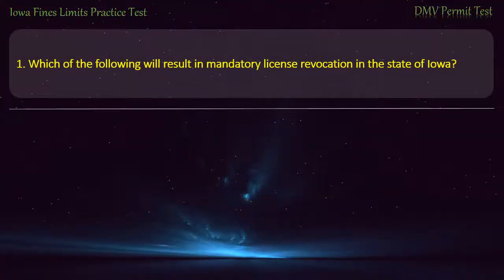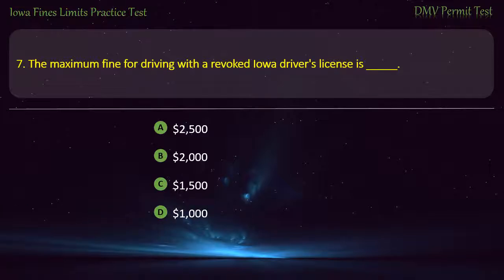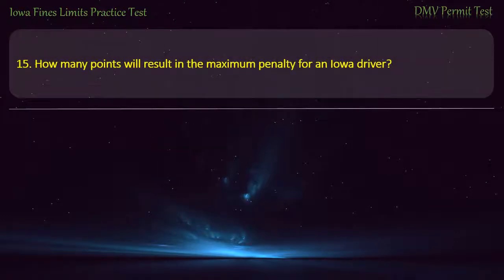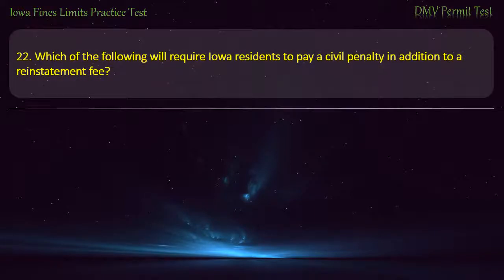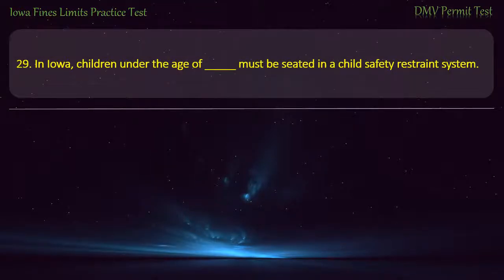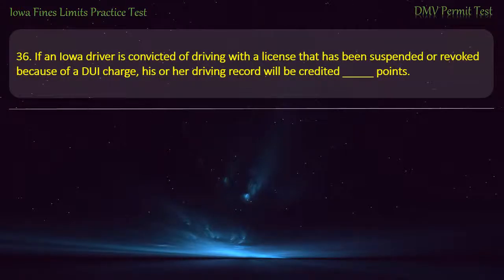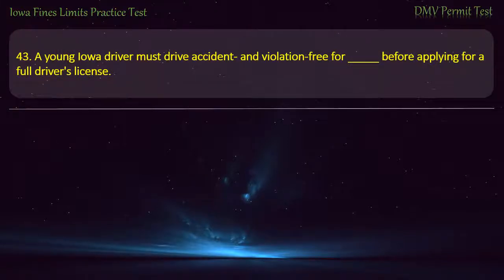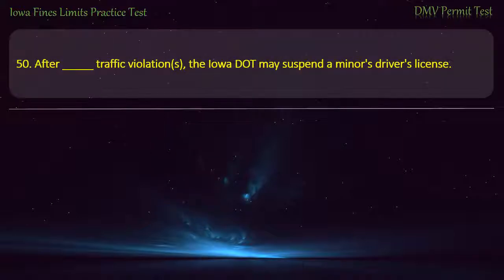Iowa Fines Limits Practice Test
Hope that our practice tests will help you well prepare for the written test. Keep practicing with us, you'll get your license soon ;-)